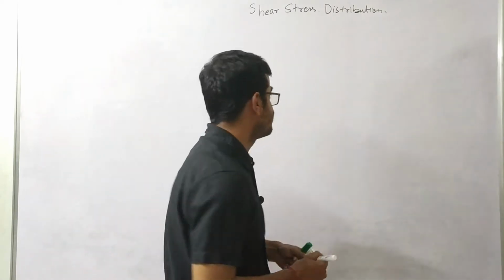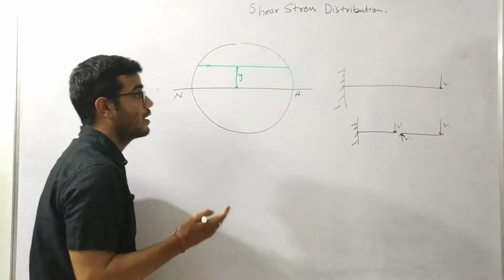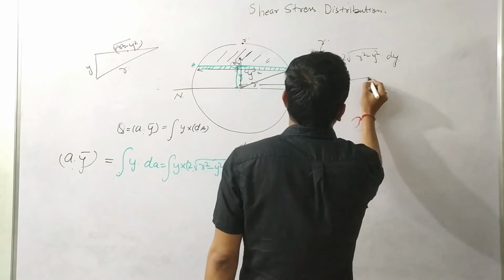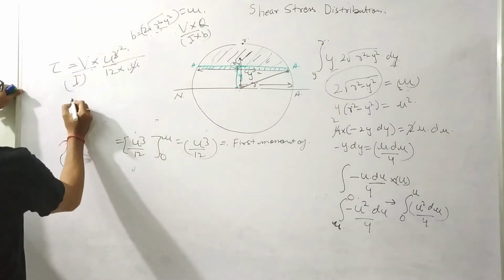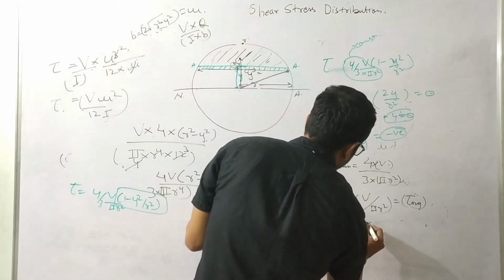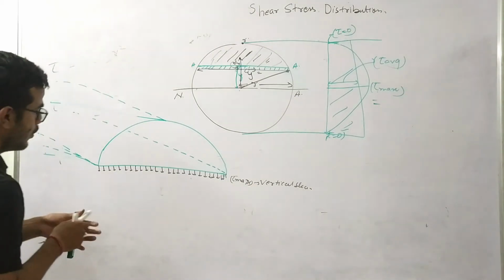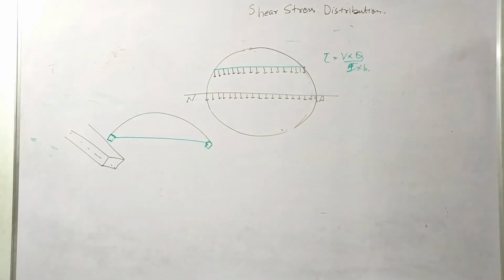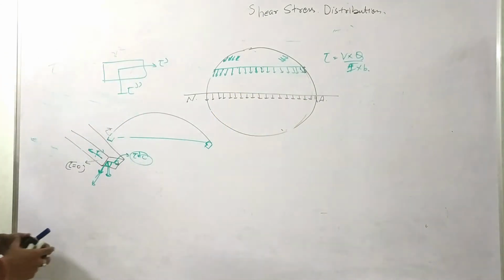Shear Stress Distribution in Beams having Circular cross section.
In this video  I discuss about how shear stress  varies along the  circular cross section.